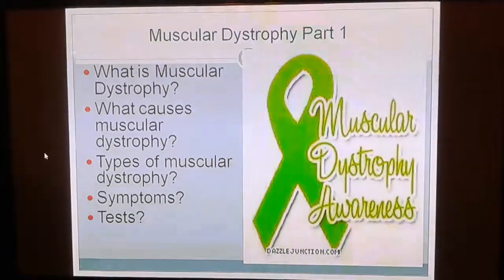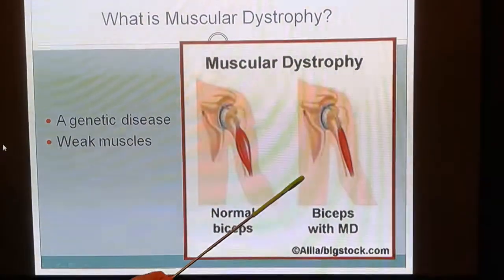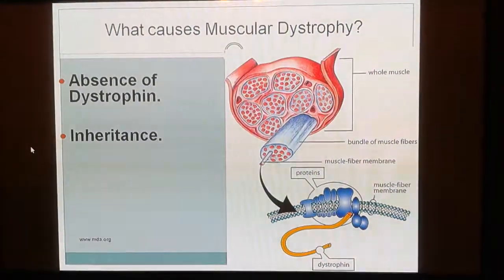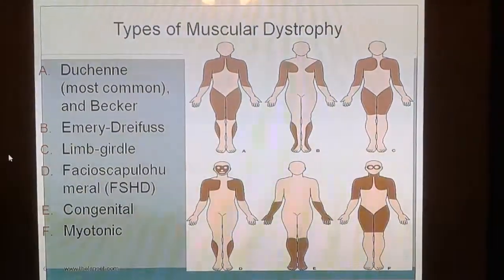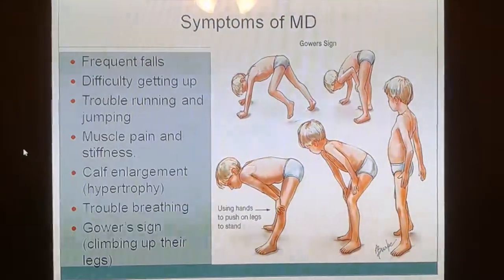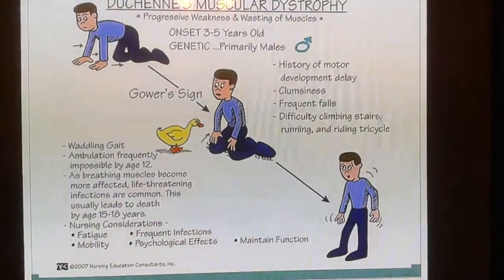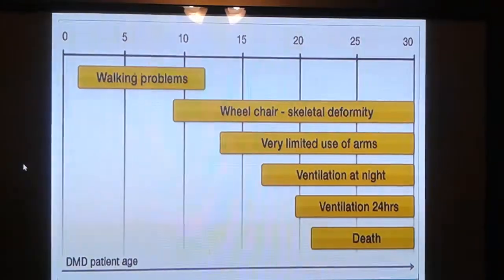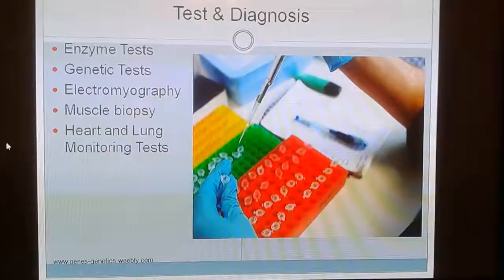Muscular Dystrophy PP presentaion part 1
Causes, types, symptoms, tests.